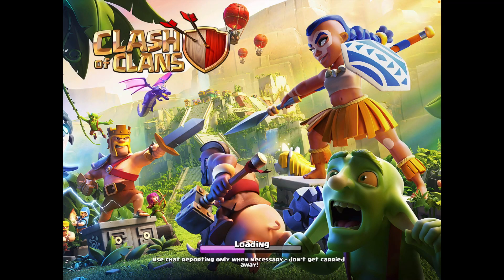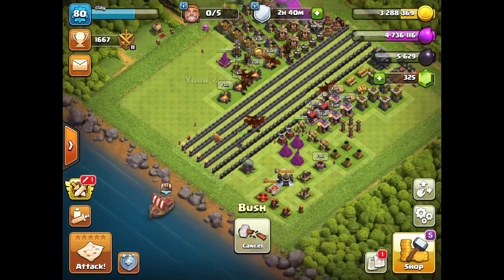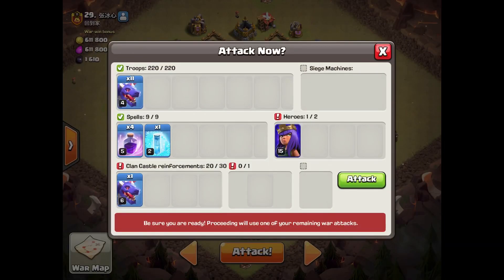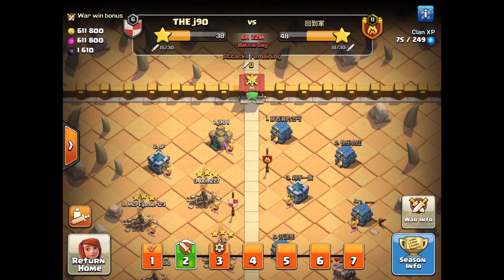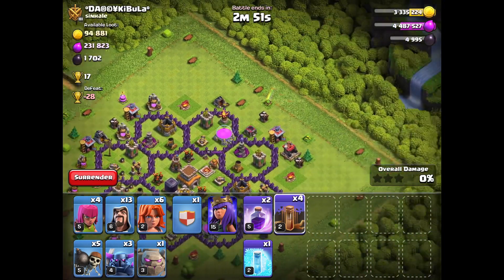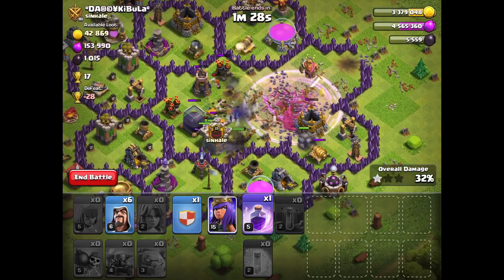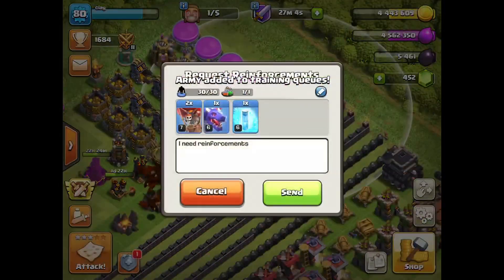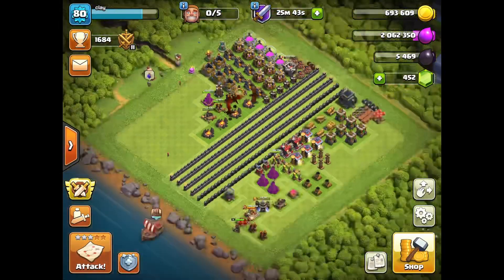Clash of Clans - Let’s Play #12 (TH9)